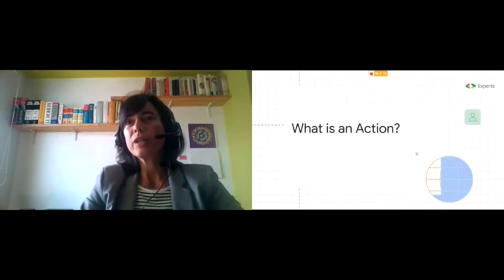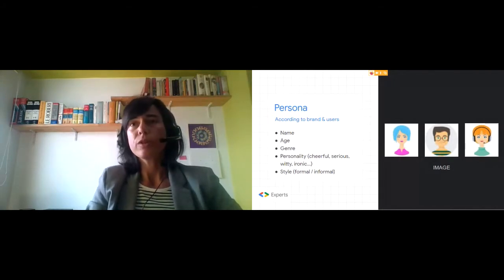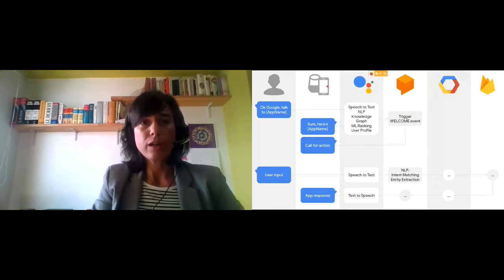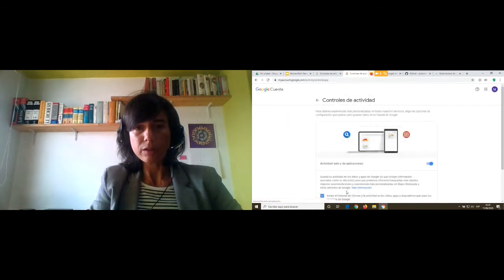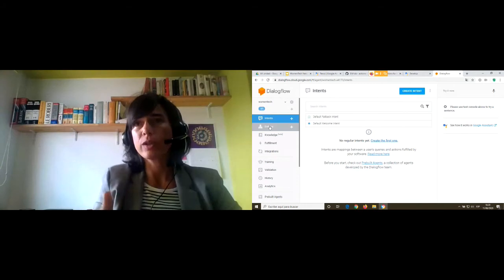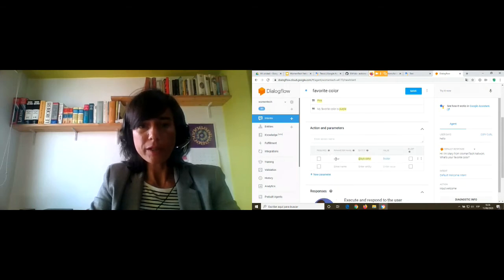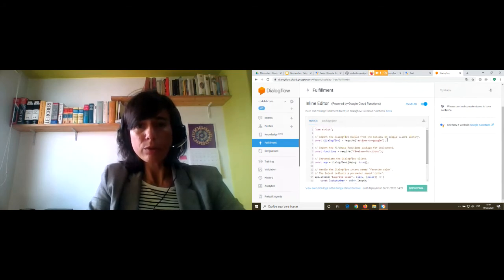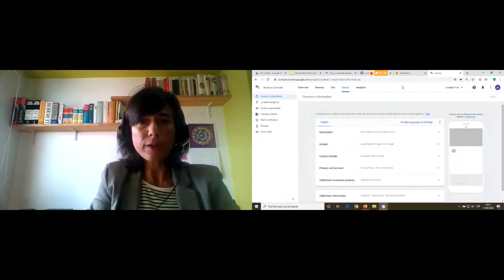Mercedes Rodríguez, Building Actions for Google Assistant from Scratch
Mercedes Rodríguez - Freelance chatbot and voice developer

Building Actions for Google Assistant from Scratch